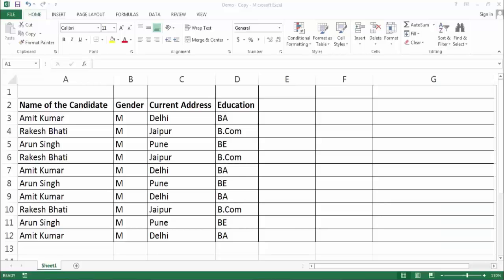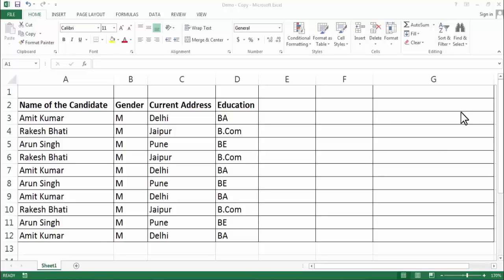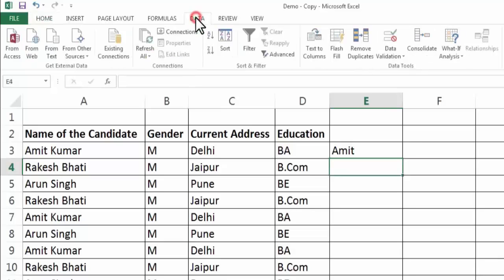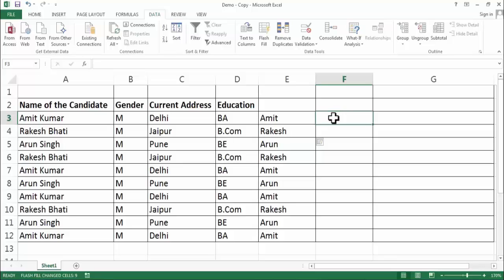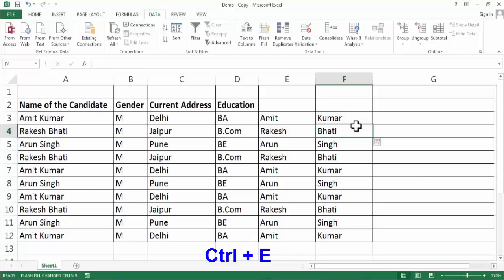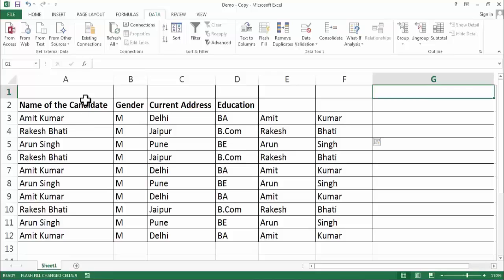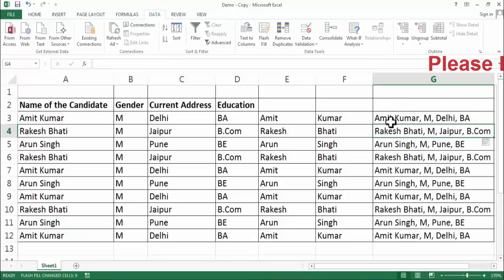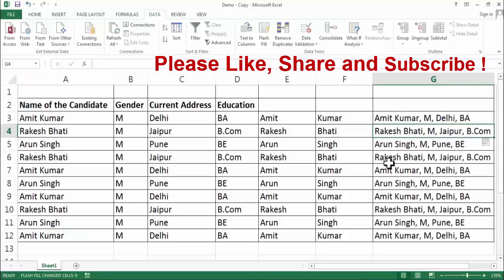How to use Flash Fill Tool in Excel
In this video we have shown How to use Flash Fill Tool in Excel Step by Step